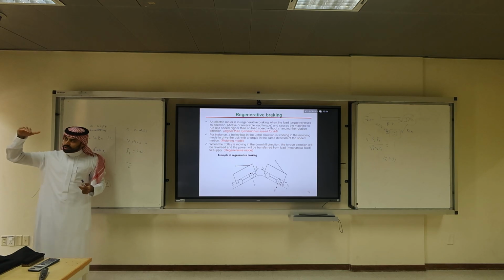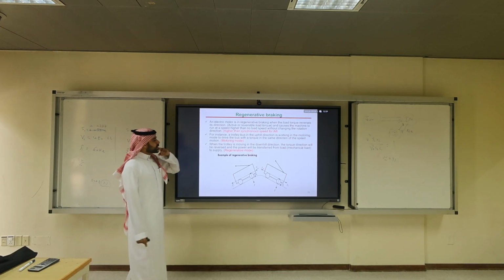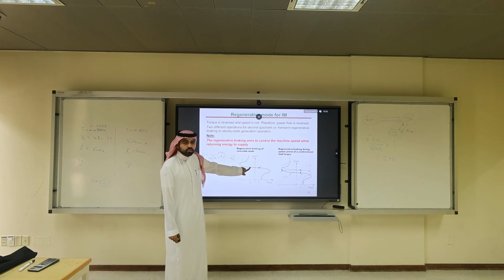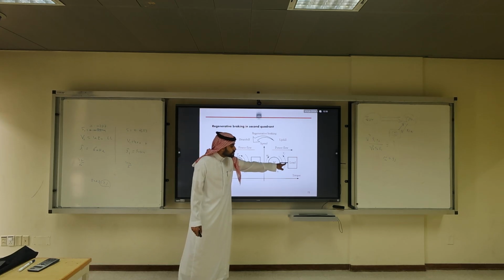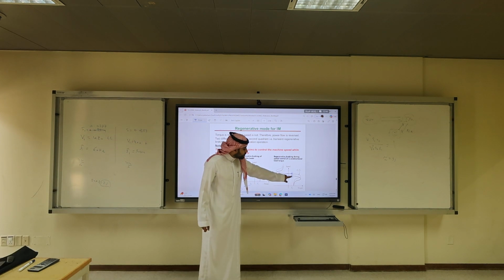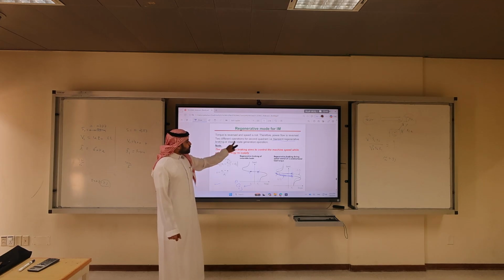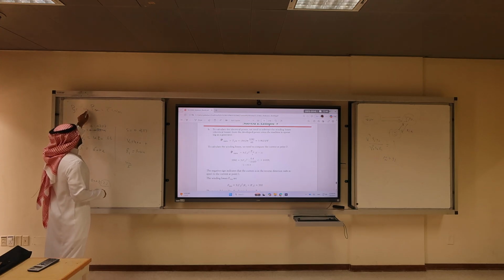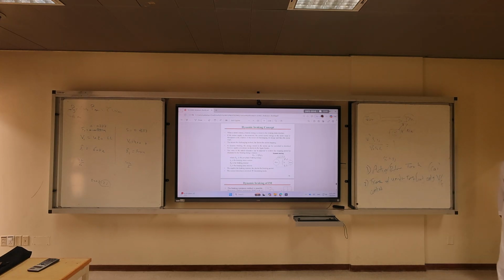EE 462 Lecture 25 [Regenerative braking concepts and examples]